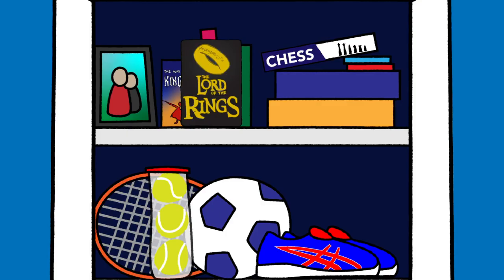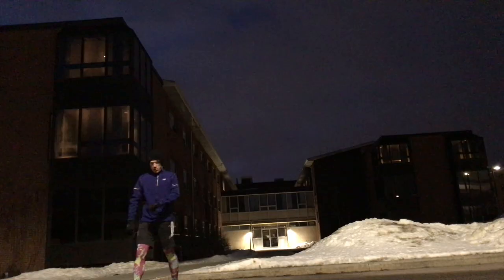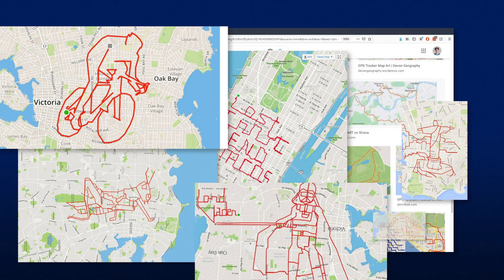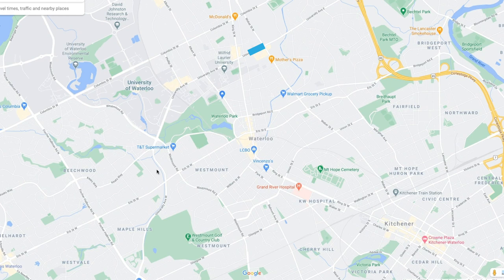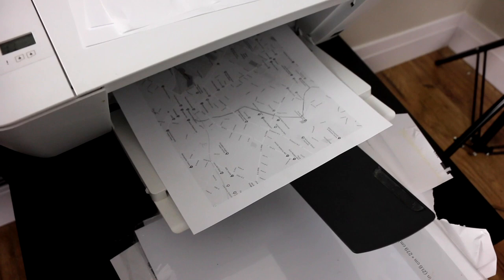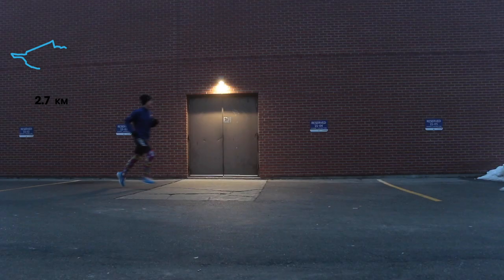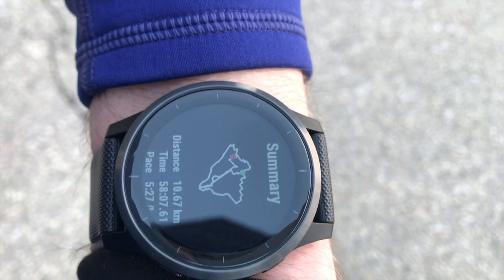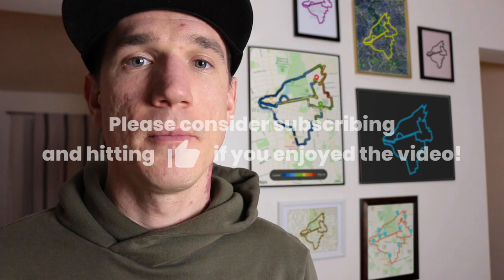I made some fancy GPS art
You gotta find ways to stay motivated to run during the winter if you live in Canada.

New to the channel? Hi! I'm Ricky, a graphic designer who enjoys making videos, running, playing chess, and challenging myself. I use this channel to make great videos about a few topics that I find interesting.